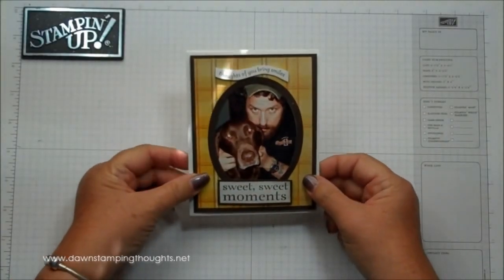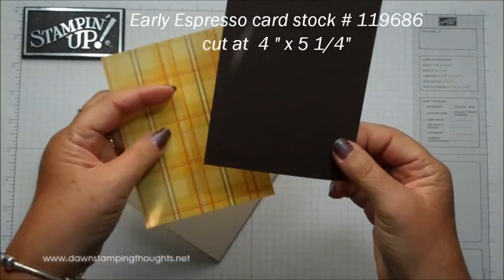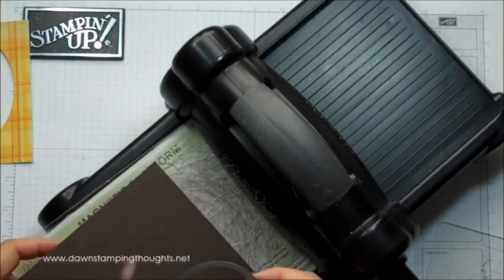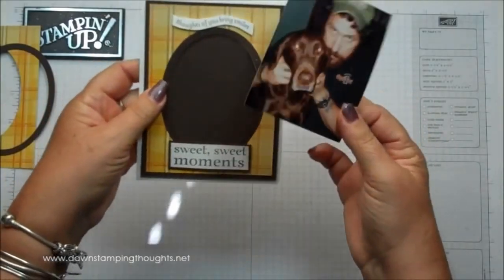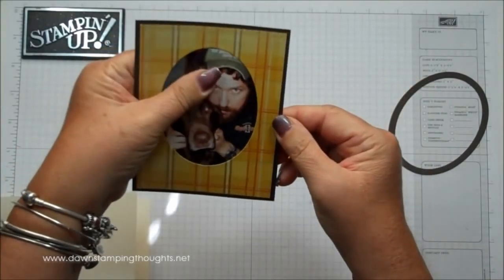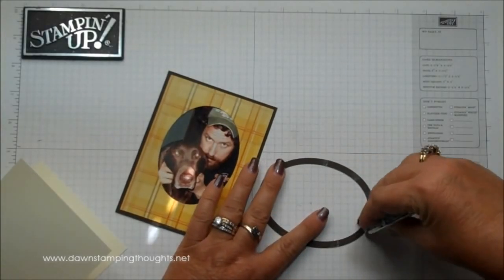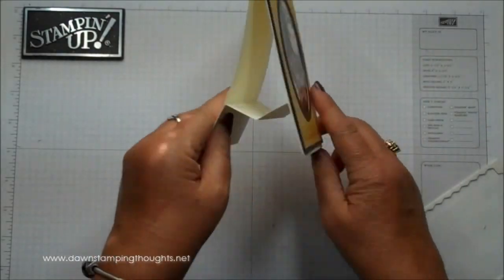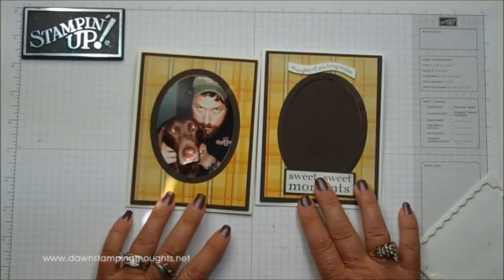Photo Frame Card with Dawn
Today Stampin' Up! Demonstrator Dawn Griffith will be making this adorable photo frame card Great for Christmas cards, Baby announcements  Etc...